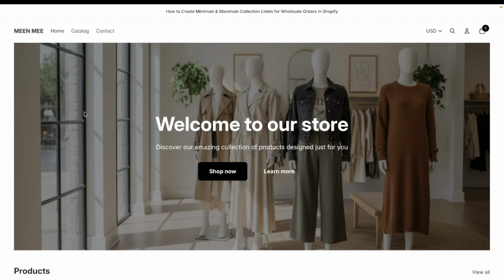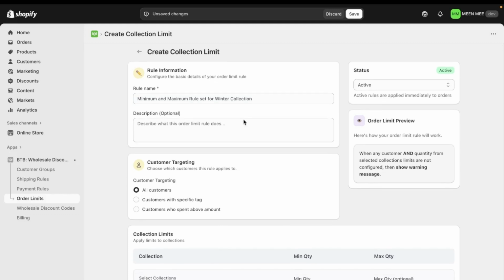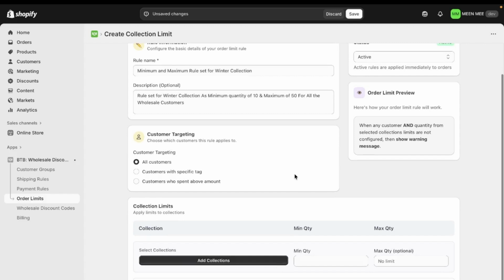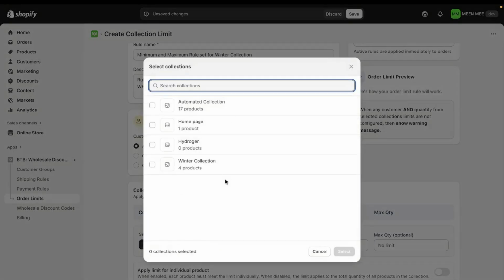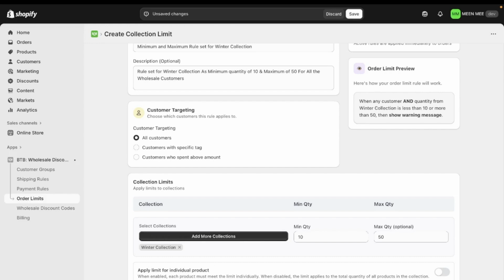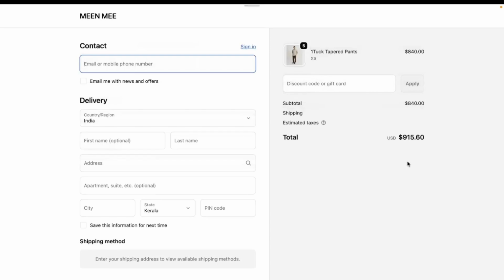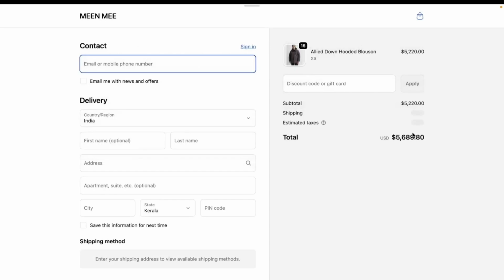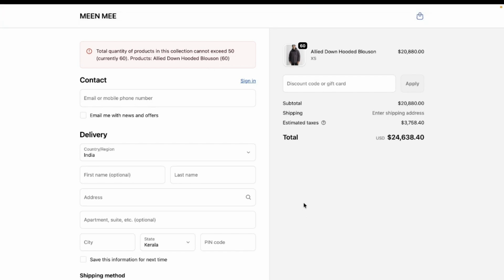How to Create Minimum & Maximum Collection Limits for Wholesale Orders in Shopify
Want to control how much your wholesale customers can order from specific collections in your Shopify store?

In this tutorial, you’ll learn how to set both minimum and maximum order limits at the collection level — perfect for B2B or wholesale stores that sell in bulk or want to manage order flow by category.

Ideal for merchants who run wholesale-only stores and want precise control over collection-based order quantities.